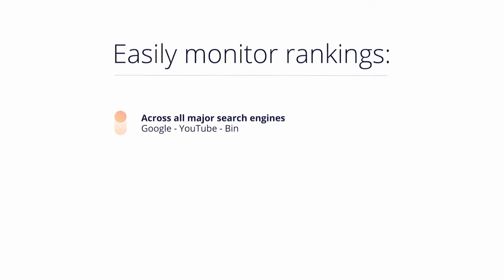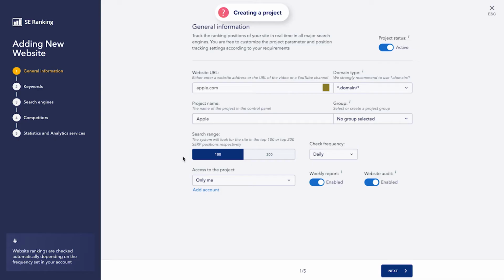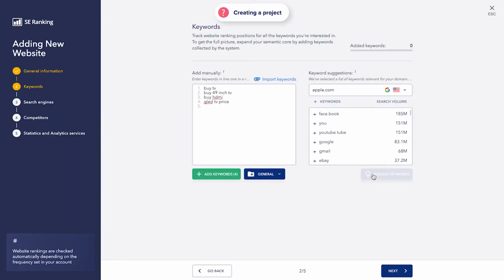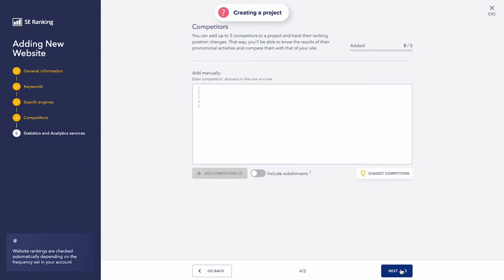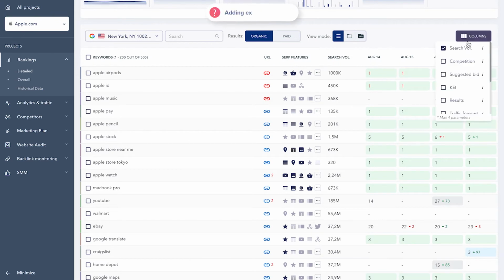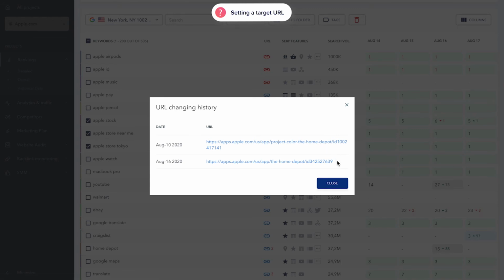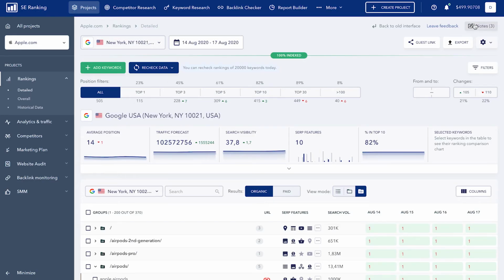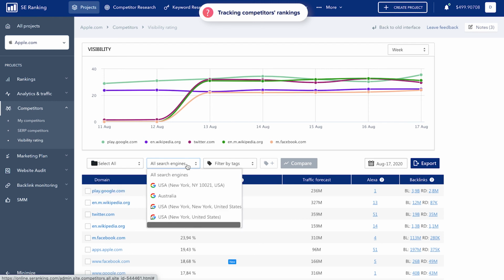SE Ranking: How to check website search engine rankings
In this video, you will find a detailed description of how to track the rankings of your site and that of your competitors in search engines, as well as a guide on how to add a website for analysis in SE Ranking.

Video timestamps:
0:52 Creating a project
7:00 Keyword parameters
9:11 Setting a target URL
10:36 Keywords tags
10:59 Data viewing modes
11:12 Exporting data
11:37 Rechecking data
11:44 Guest link
12:00 Notes
12:44 Tracking competitor rankings